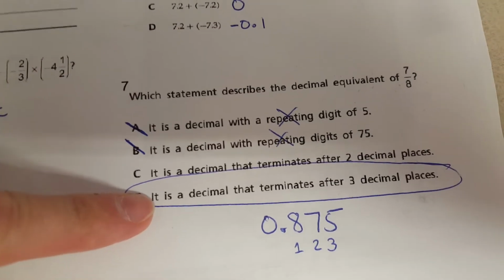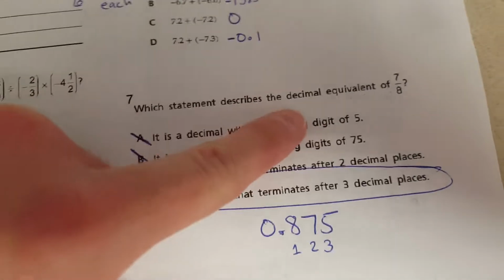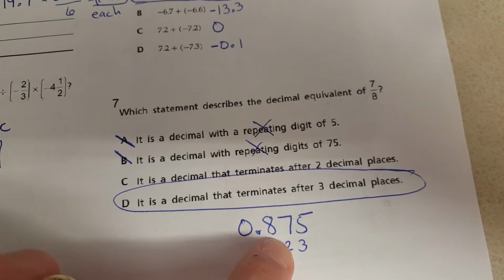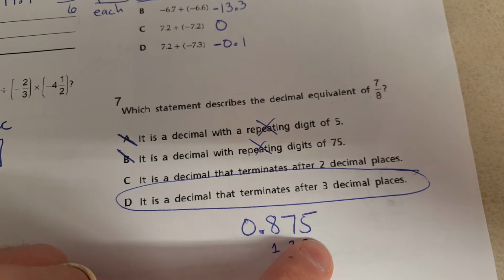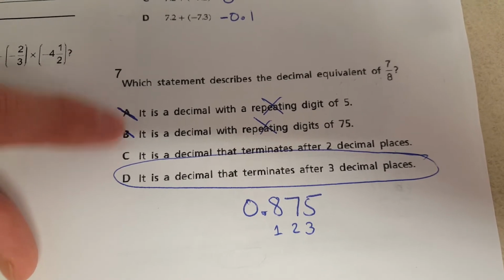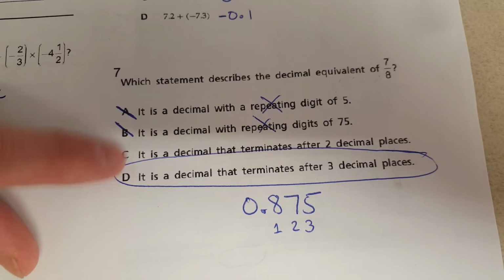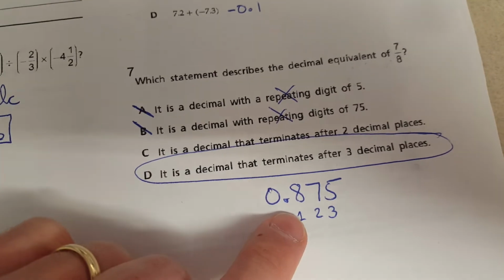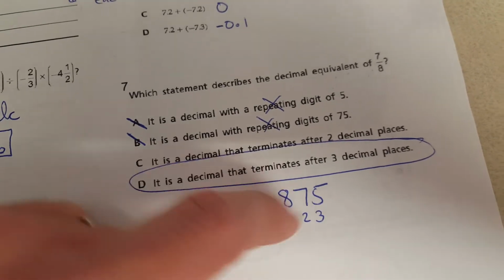Practice test. 1-18